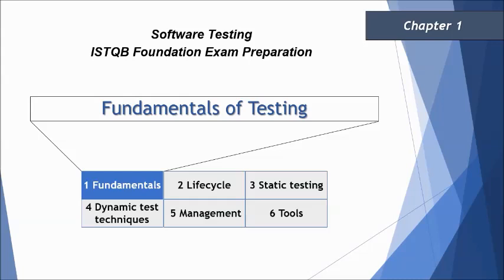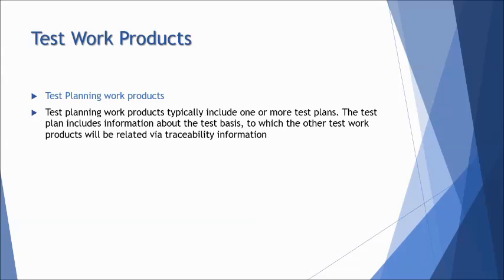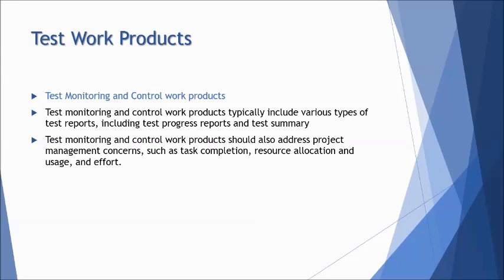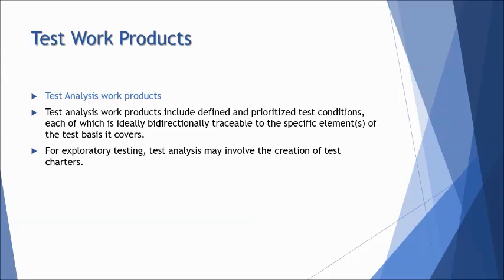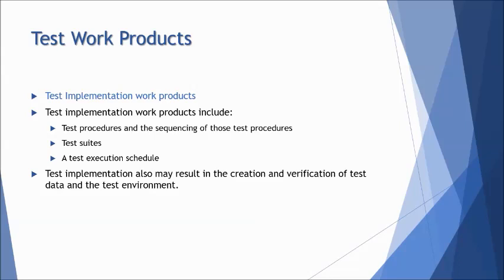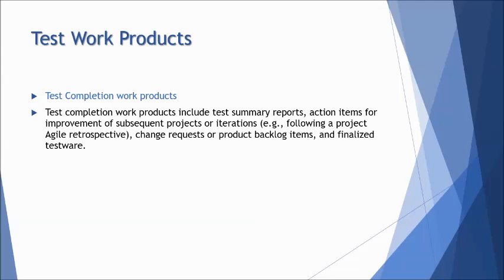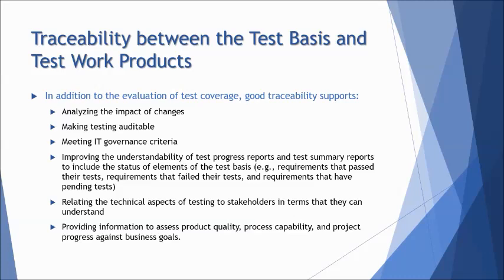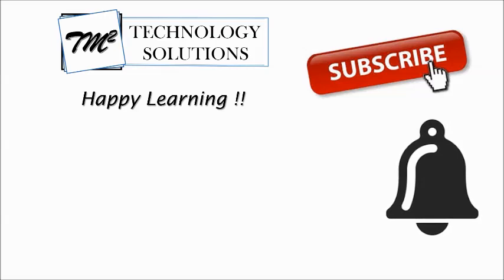ISTQB Foundation | 1.4 Test Process (Part-2) | Test Work Products | Traceability | Test Artifacts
This tutorial will drive individuals about the understanding on Chapter 1 | 1.4 Test Process of ISTQB Foundation Certification.

Fundamental test process,
Testing phases,
Fundamental test process,
Testing phases,
Testing lifecycle,
Work products of test planning,
Work products of test analysis,
Work products of test execution,
Work products of test design,
Work products of test implementation,
Work products of test completion,
Traceability between test basis and work products,